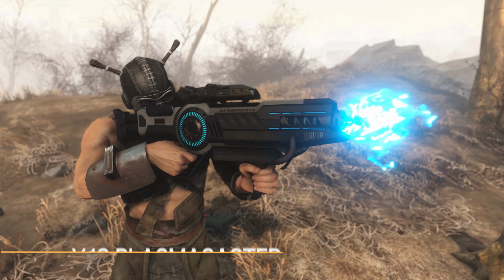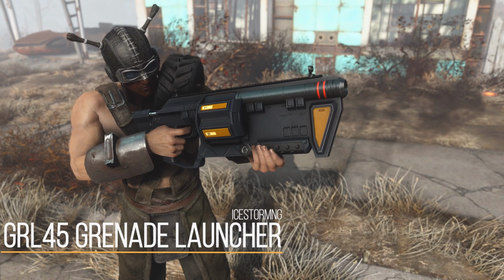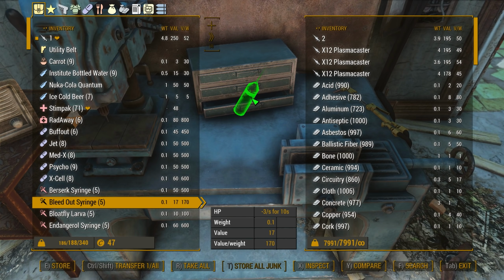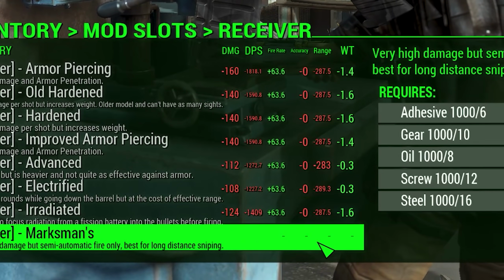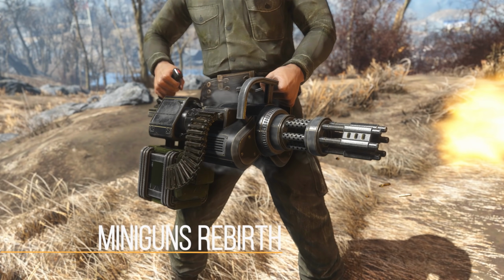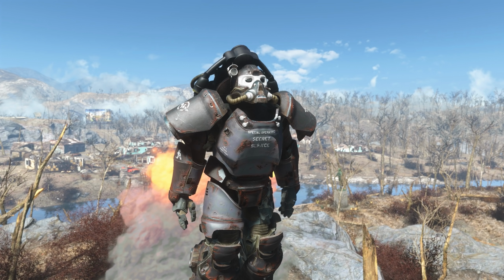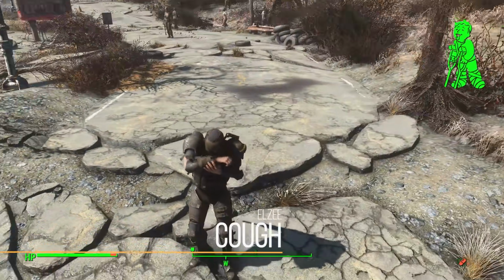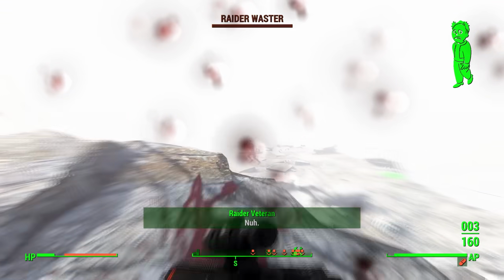15 Mods That Will Get You to Reinstall Fallout 4 in 2021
Today we take a look at some of the best new mods for Fallout 4. These are the top tier mods to release for the game over the past few months and the best options for 2021 so far.

Author - Elianora